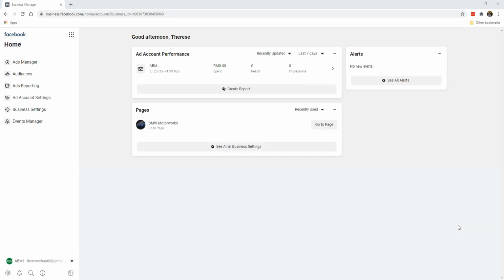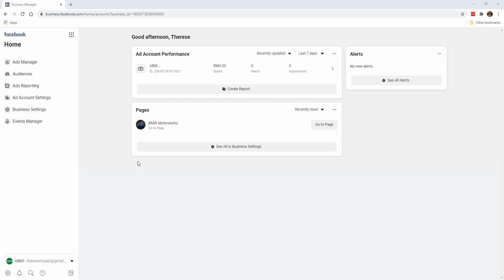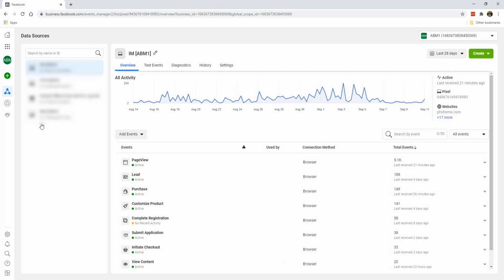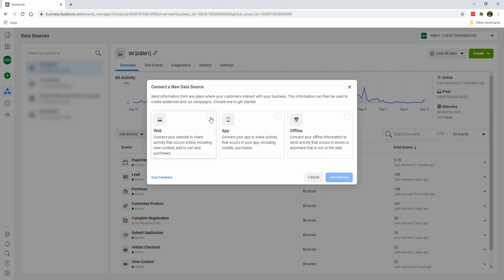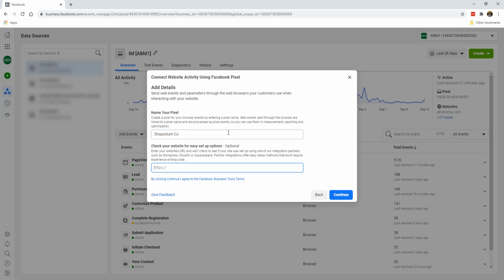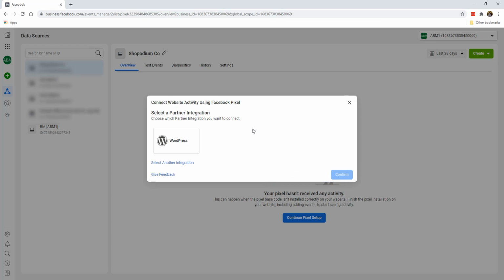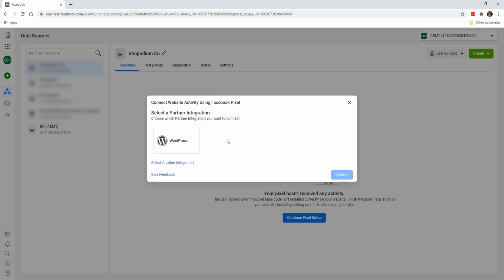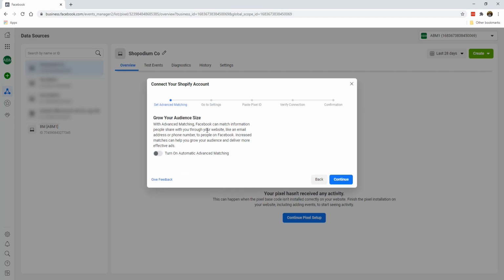Mastery in Facebook Ads / How To Create FB Pixel